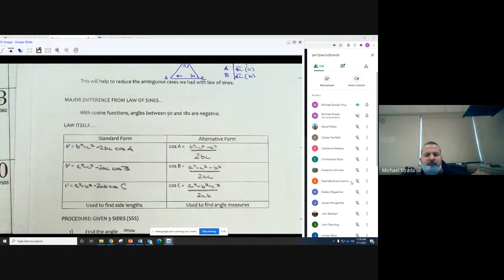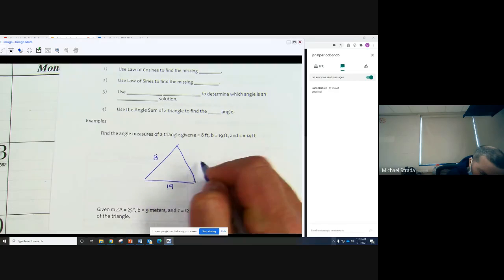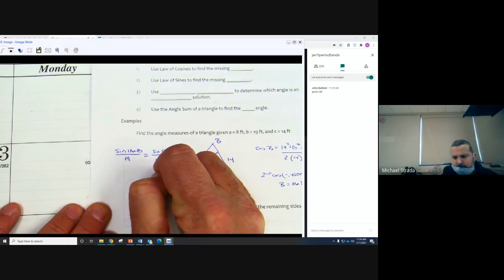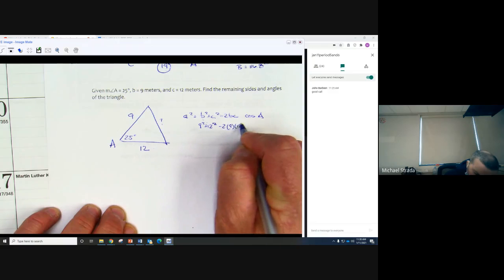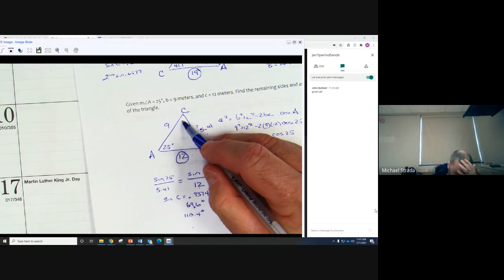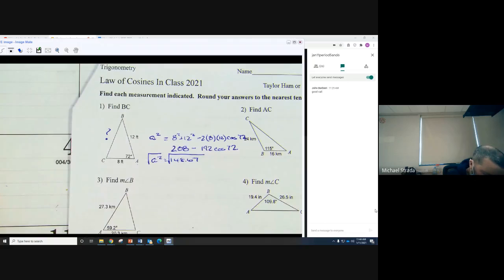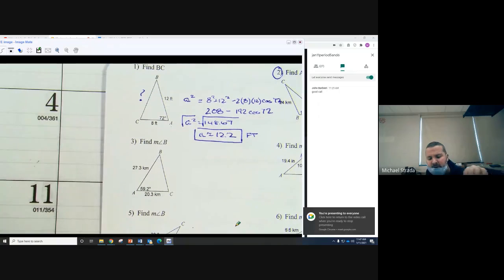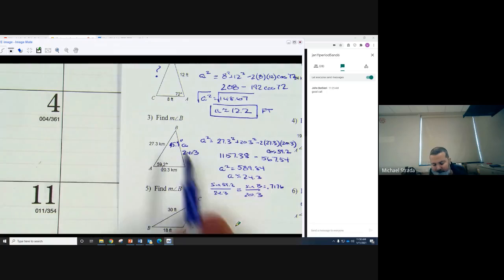Law of Cosines Period 5 Day 1